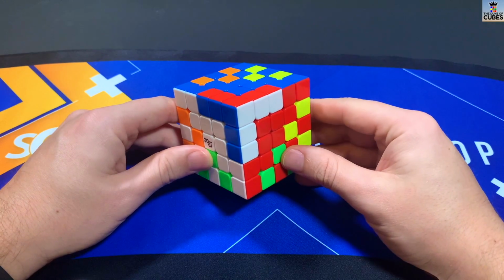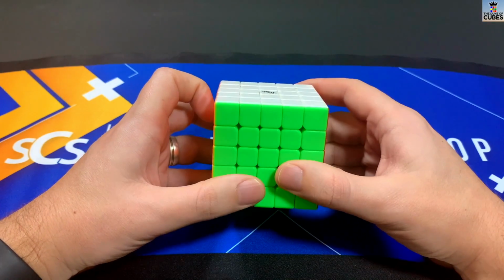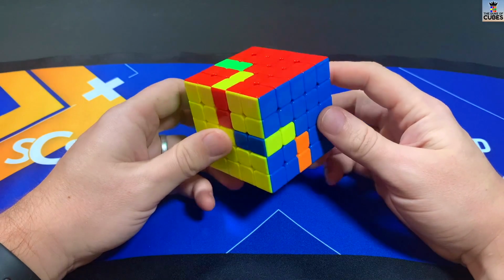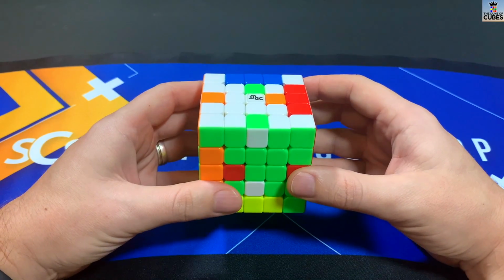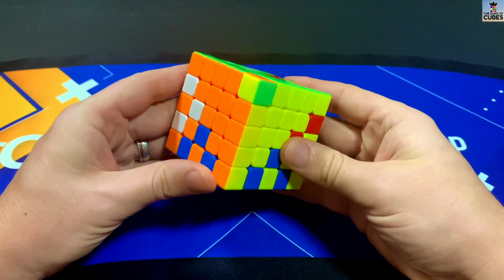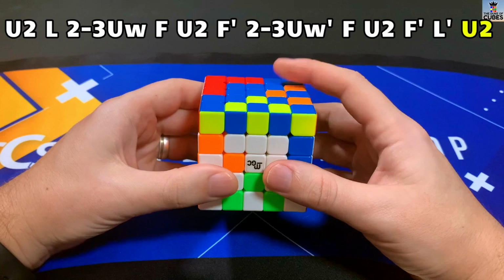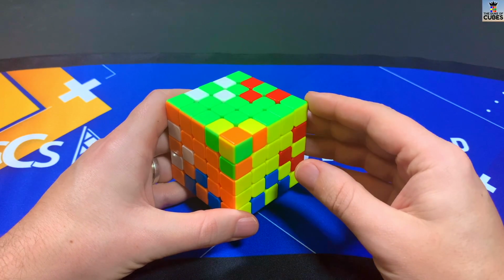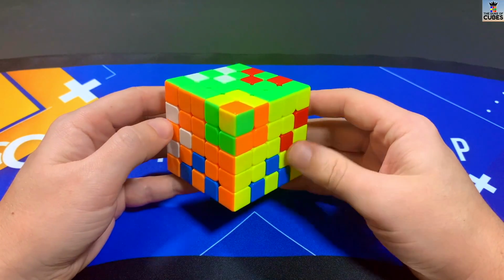How to Make THIS 5x5 Rubik's Cube Pattern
How to make this 5x5 cube pattern with 4 easy to follow steps with visual guides.  Uses common pattern making algorithm / algorithms like the superflip and commutators.

Step 1 - 0:32
Step 2 - 3:43
Step 3 - 4:28
Step 4 - 6:05

If you think it will help I can type the entire algorithm here in the details or a PDF...let me know!